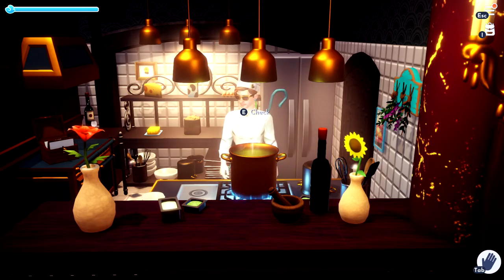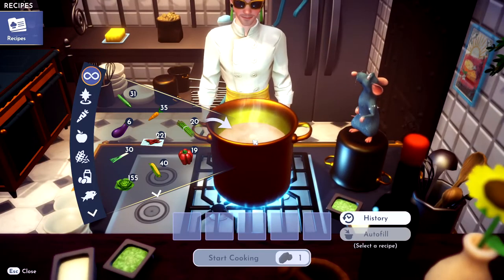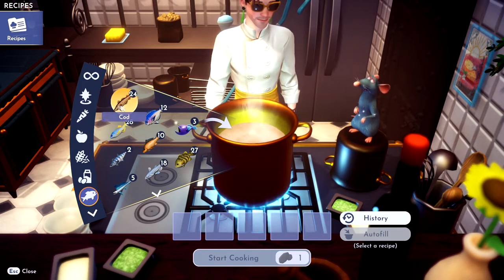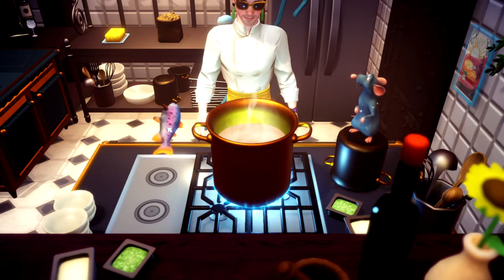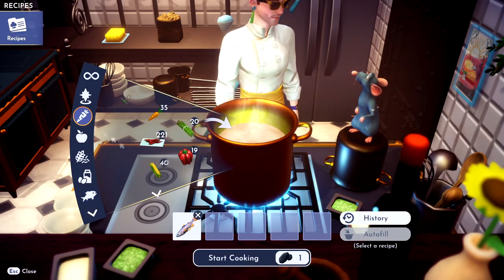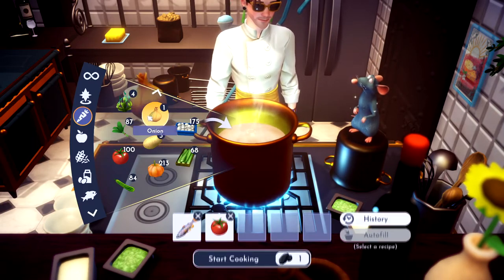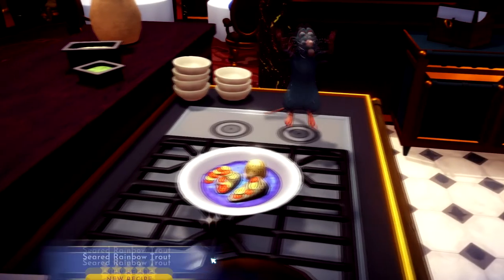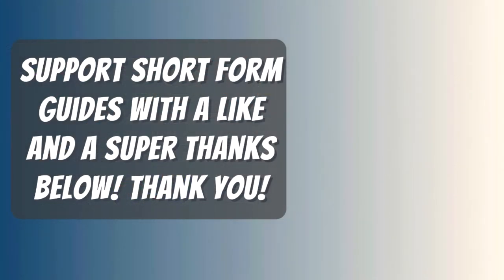How to Make Seared Rainbow Trout in Disney Dreamlight Valley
What you need to do to Cook Seared Rainbow Trout In Disney Dreamlight Valley. A Guide and location for Seared Rainbow Trout recipe on Disney Dreamlight Valley